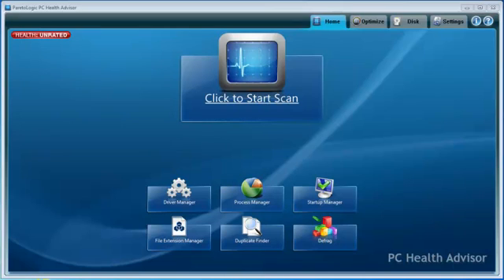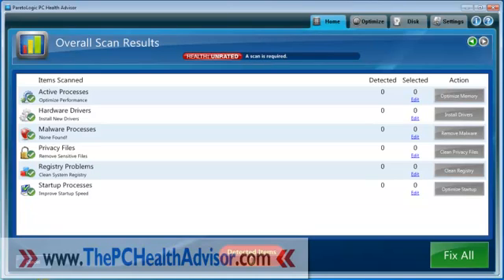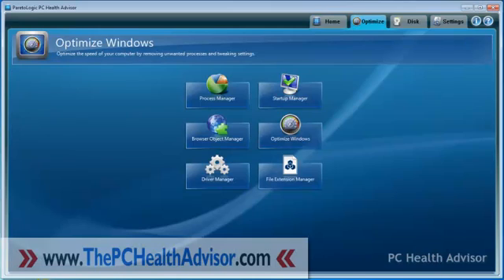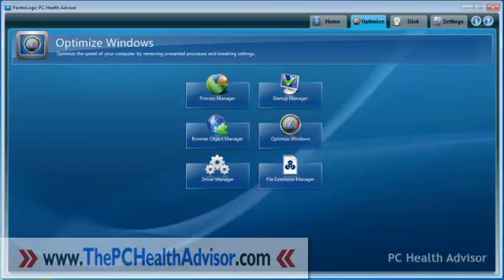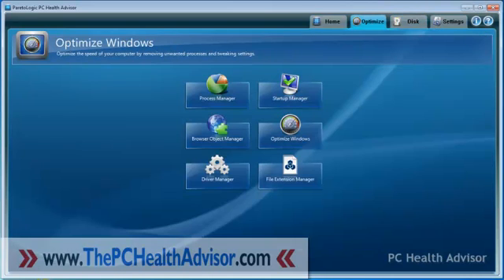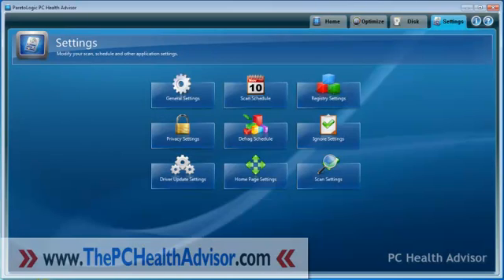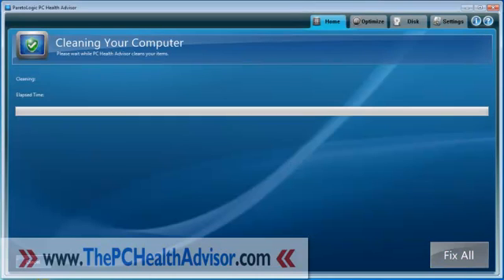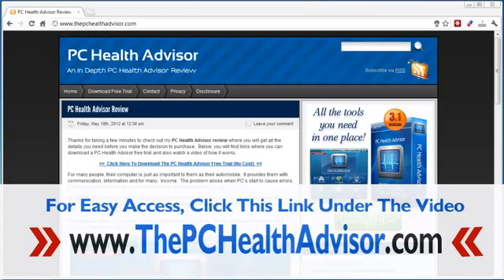PC Health Advisor Review - Full Overview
- Click this link to visit my PC Health Advisor website that I keep updated with the latest information and updates.

Although I can't update this video every time PC Health Advisor updates, I can update my blog for it. Check it out at the link above. I also suggest you don't search for free versions of this software as they are not reliable plus using someone else's license key can get your copy disabled permanently as they track IP's.

PC Health Advisor is an amazing software that will help speed up, optimize and keep your computer running at top performance. Download it for free to check your computer.. but you do have to buy it if you want it to fix and repair you PC.. but it's much cheaper than taking it to your local PC shop!

Get full details and download the latest version of PC Health Advisor from: